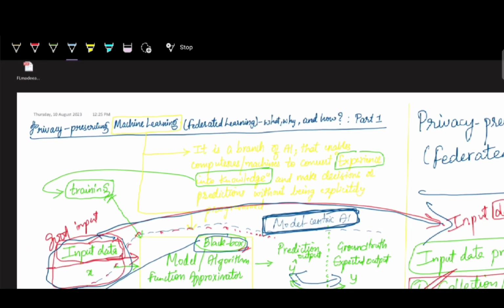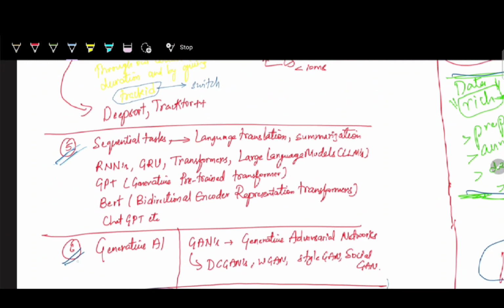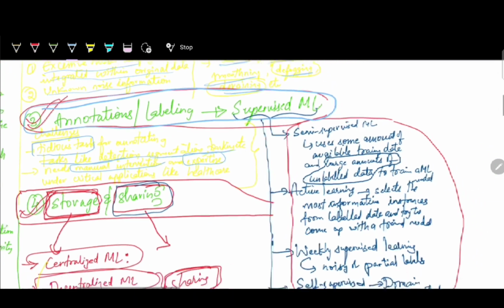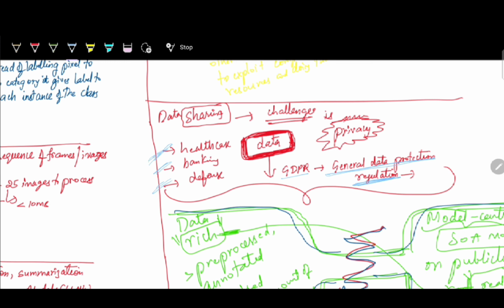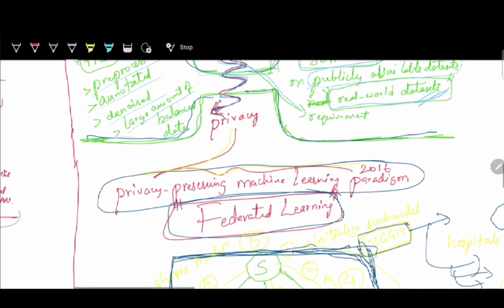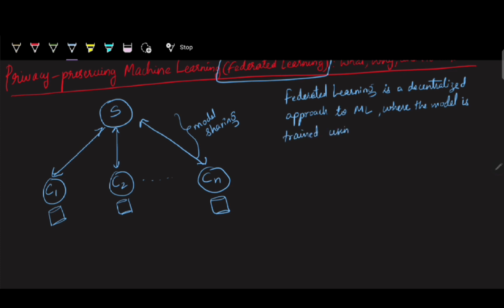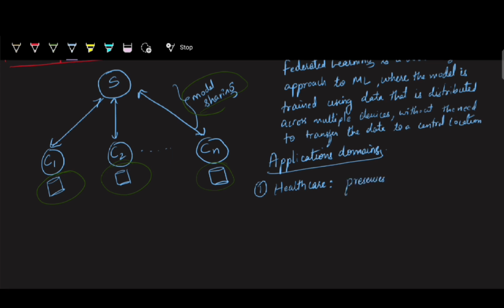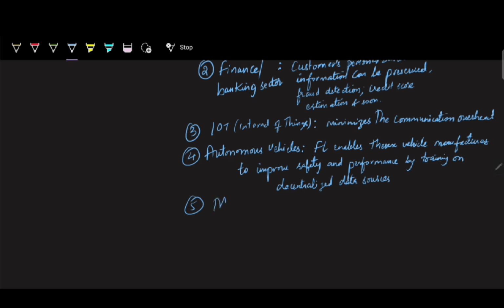Privacy-preserving Machine Learning (Federated Learning): What, Why, and How? - Part3v1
🔥 Discover the Power of Federated Learning! 🔥

Welcome back to the concluding Part 3 and Video 1 of our enlightening expedition through the vast landscape of machine learning! Building upon the foundational concepts we explored in the preceding videos, I'm thrilled to take a deeper plunge into the captivating realm of advanced tasks within the realm of federated learning.
In this sequential continuation, we shall meticulously uncover the intricacies of diverse federated learning application domains and emerging paradigms.

🚀 Key Takeaways:
* Acquire a comprehensive grasp of federated learning applications domains and FL helps.
* Unearth the unique capabilities of federated zero-shot, one-shot, and few-shot learning paradigms.